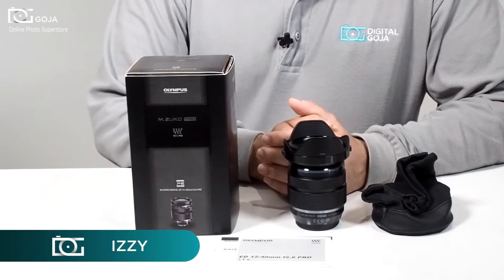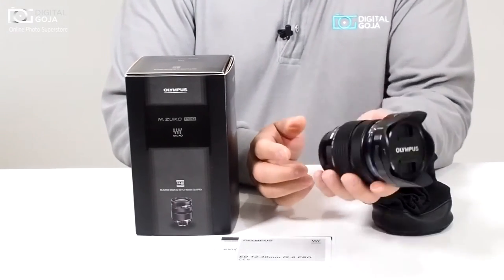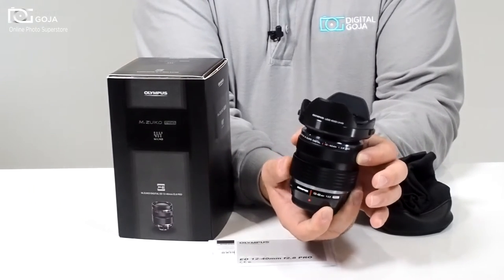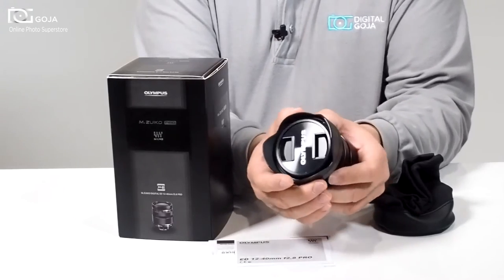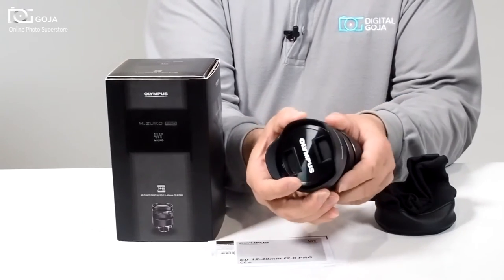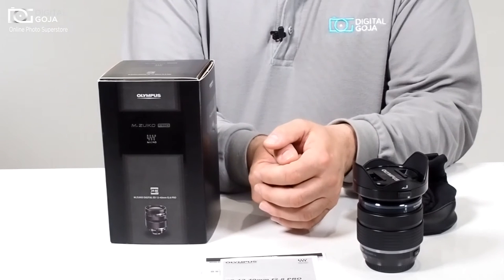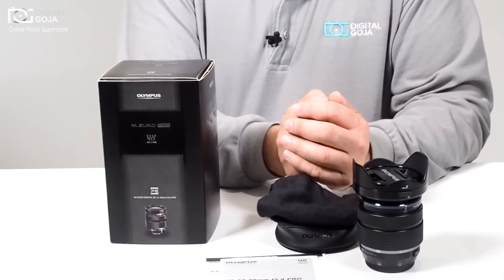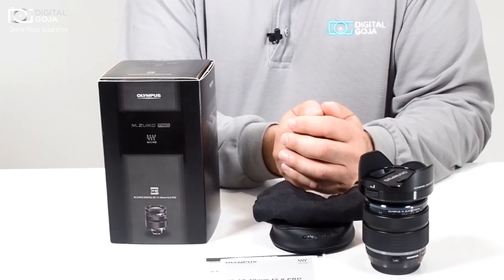UNBOXING REVIEW | OLYMPUS M Zuiko Digital ED 12-40MM F/2.8 PRO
A great wide-angle to a portrait-length zoom lens for your Olympus camera.

Features:
- Micro Four Thirds Mount.
- 24-80mm (35mm Equivalent).
- Aperture Range: f/2.8 to f/22.
- 1 Aspherical ED & 2 Aspherical Elements.
- 1 DSA, 2 ED, 1 HD, 2 HR Lens Elements.
- High-Speed Imager AF with MSC.
- Linear Motor Drive System.
- Manual Focus Clutch.
- Dust, Freeze and Drip-Proof Construction.
- 7-Blade Circular Diaphragm.
- Sealed for splashproof, dustproof and freezeproof protection.

Includes:
      - LC-62D Metal Front Lens Cap.
      - LR-2 Rear Lens Cap.
      - LH-66 Lens Hood.
      - LSC-0918 Lens Carry Case

Compatibilities:
- This Olympus M. Zuiko Digital ED 12-40mm f/2.8 PRO Lens is compatible with Olympus cameras.

Olympus #12-40MM